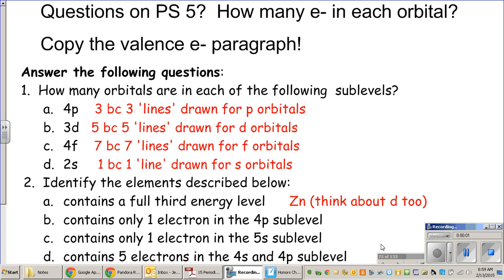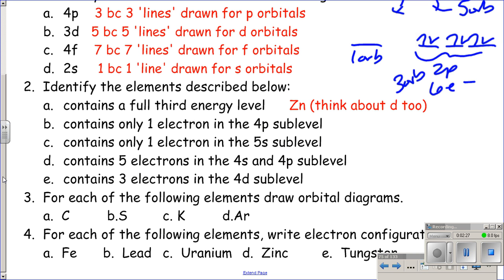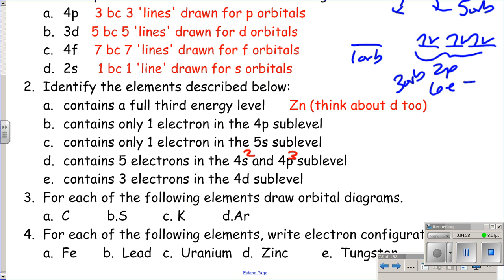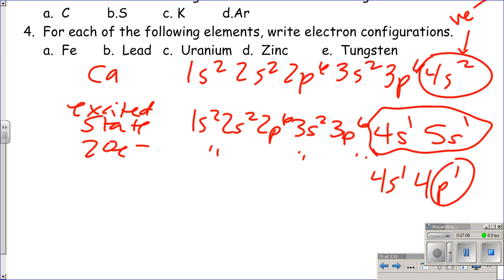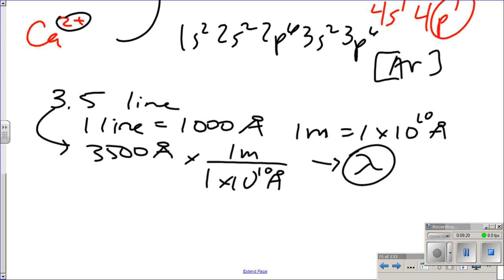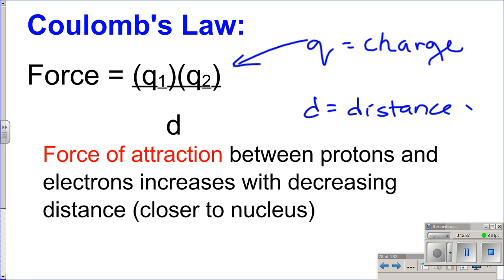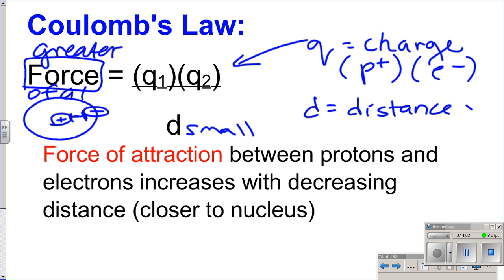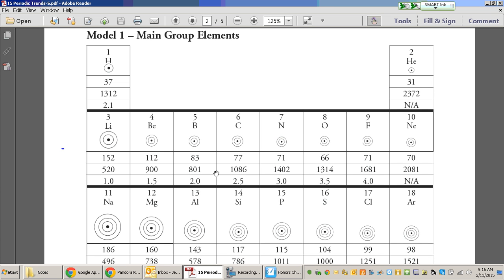Review of PS 5